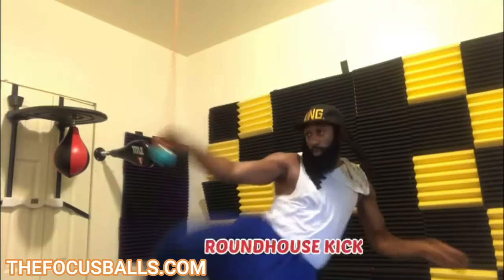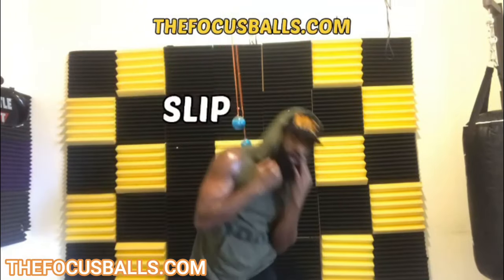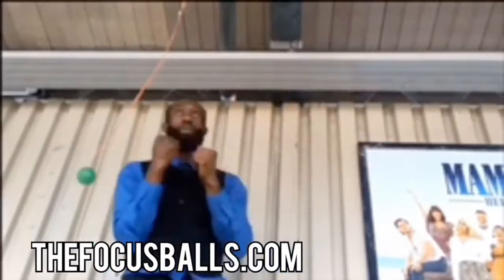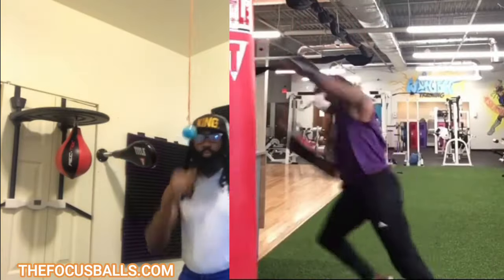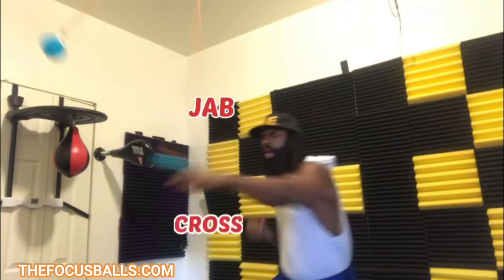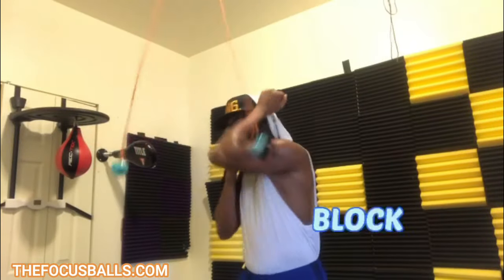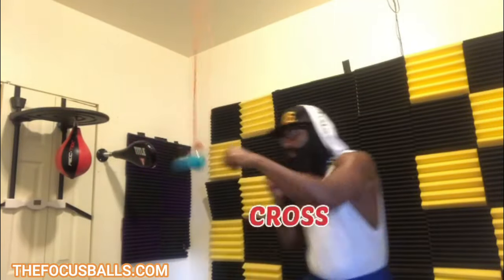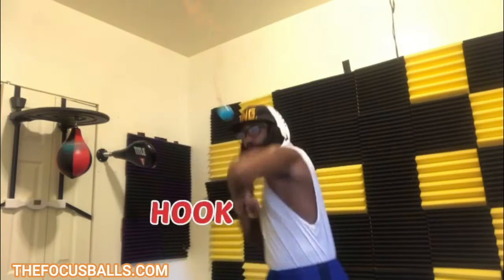THE FOCUS BALLS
THEFOCUSBALLS.COM